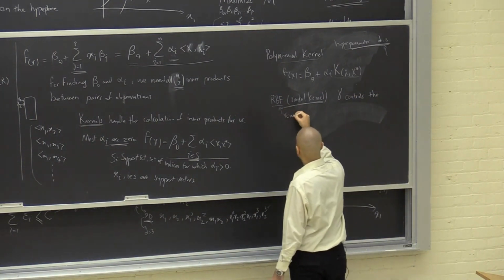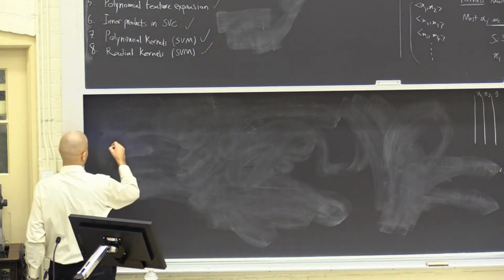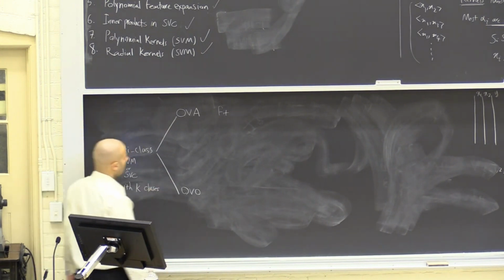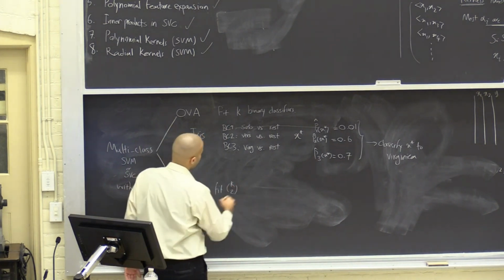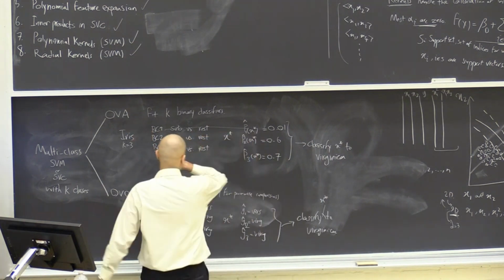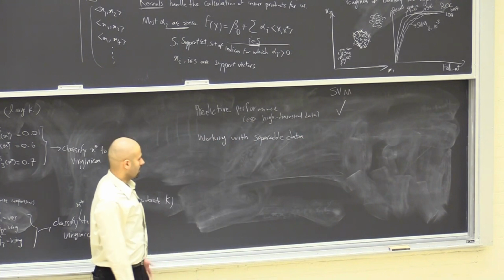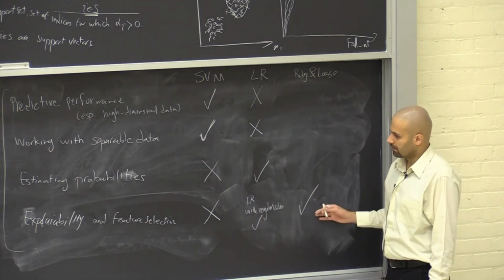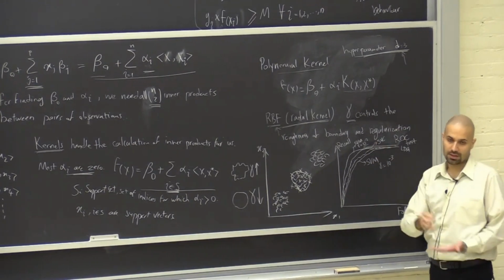Lec 26: SVM with radial kernel, SVM for multi class classification, SVM vs logistic regression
Support vector machines, binary classification using hyperplanes in 2D, separating hyperplanes, maximum margin classifier, support vector classifier (SVC), polynomial feature expansion, inner products in SVC, polynomial kernel function, radial kernel function (radial basis function - RBF), support vector machines (SVM), performance of SVC and SVM, SVM for multi-class classification (OVA and OVO for the iris dataset), comparison of SVM with logistic regression (LR)

Chapter 9 of the textbook:
Gareth James, Daniela Witten, Trevor Hastie, and Robert Tibshirani. An introduction to statistical learning. 2nd Edition. New York: Springer, 2021.